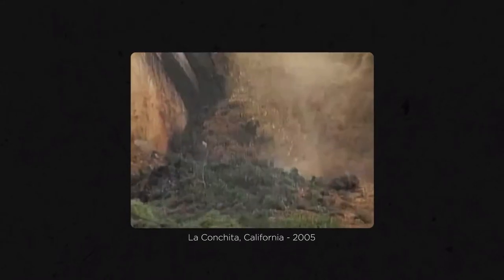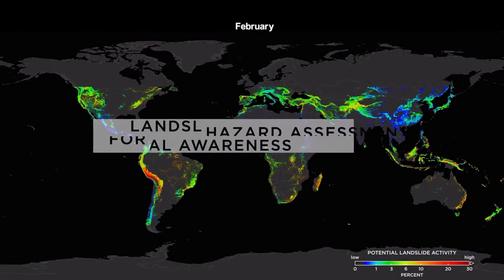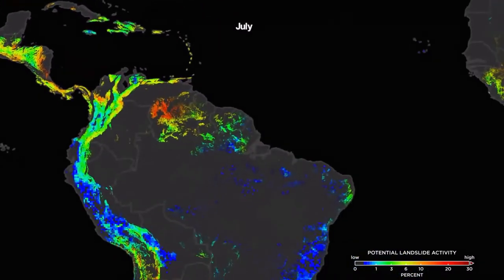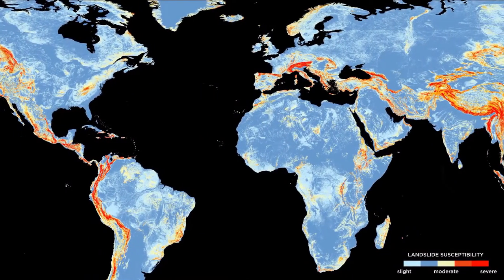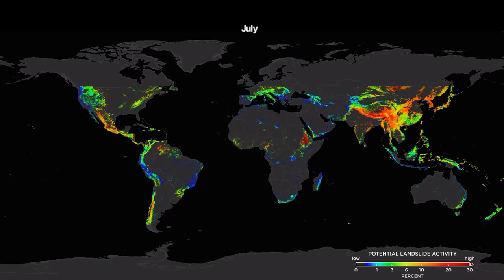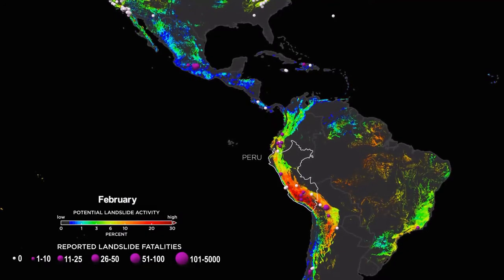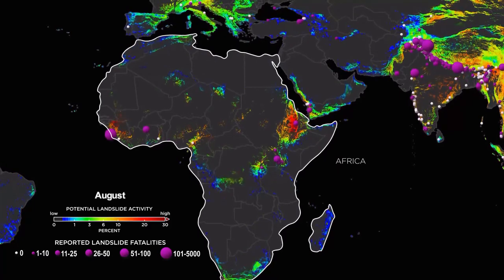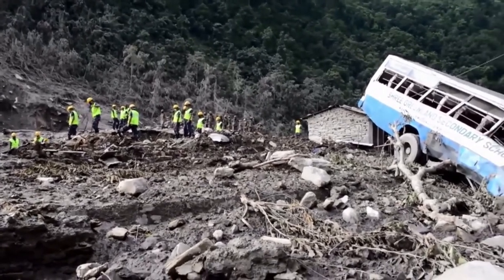Landslide threats - NASA satellite data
For the first time, scientists can look at landslide threats anywhere around the world in near real-time, thanks to satellite data and a new model developed by NASA. The model, developed at NASA’s Goddard Space Flight Center in Greenbelt, Maryland, estimates potential landslide activity triggered by rainfall. Rainfall is the most widespread trigger of landslides around the world. If conditions beneath Earth’s surface are already unstable, heavy rains act as the last straw that causes mud, rocks, or debris—or all combined—to move rapidly down mountains and hillsides. The model is designed to increase our understanding of where and when landslide hazards are present and improve estimates of long-term patterns. A global analysis of landslides over the past 10 years using the new open source Landslide Hazard Assessment model for Situational Awareness model was published in a study released online on March 22nd in the journal Earth’s Future. This video is public domain and along with other supporting visualizations can be downloaded from the Scientific Visualization Studio Credit: NASA's Goddard Space Flight Center